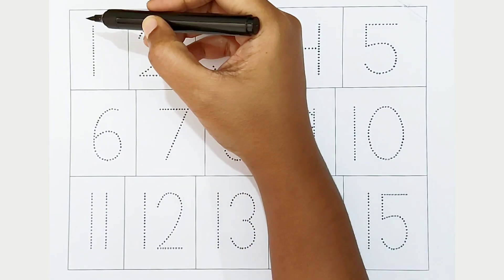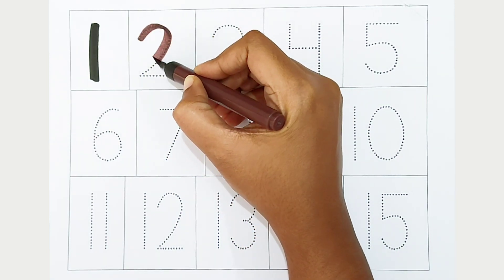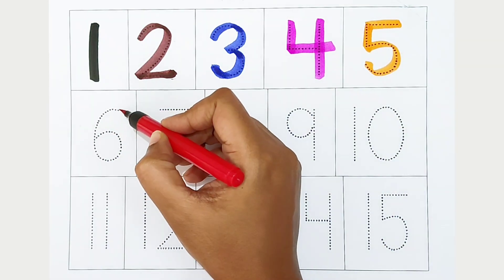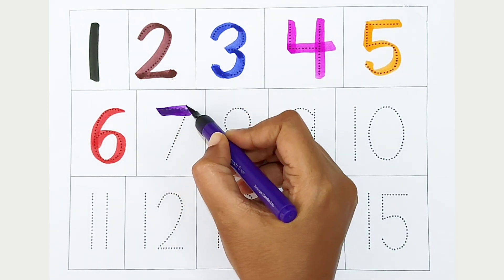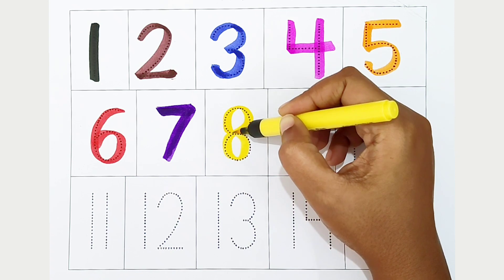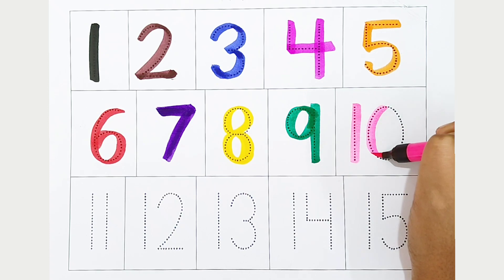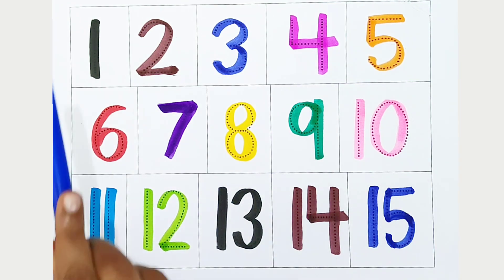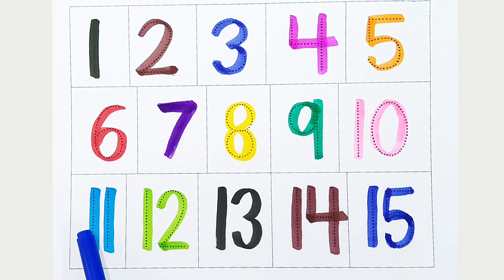123 Numbers | Numbers Song for children| Endless Numbers| Count Numbers 1 To 15| Kids Learning Video